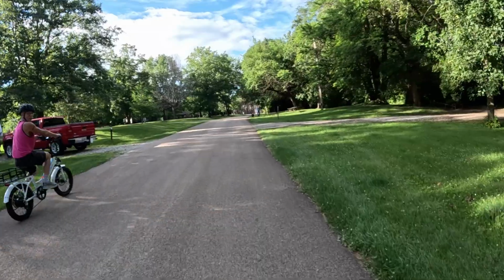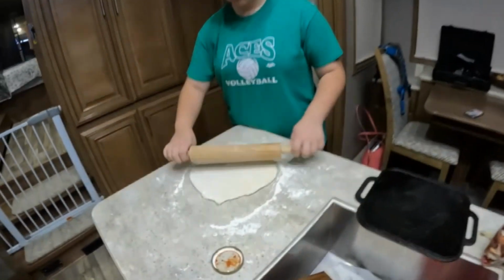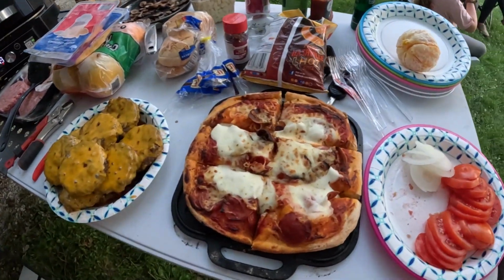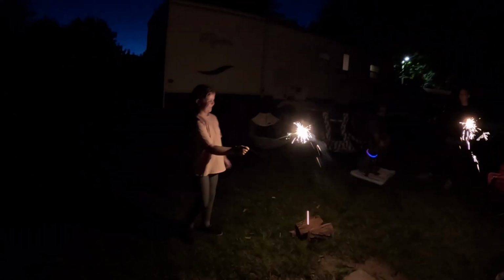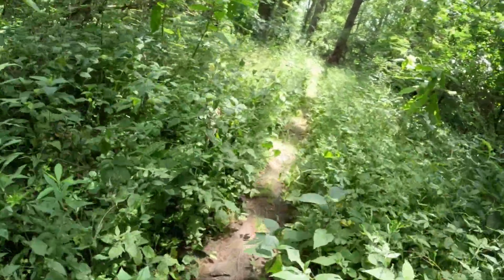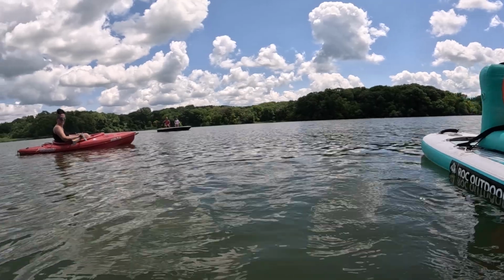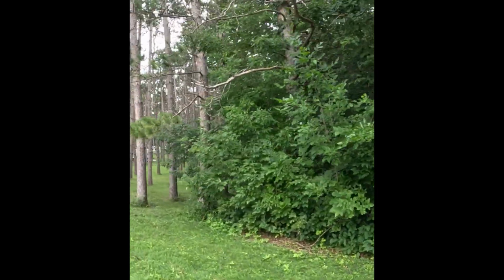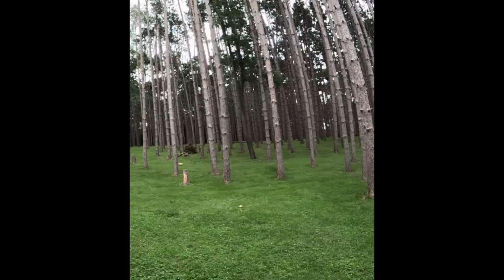JS Trail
Johnson Sauk Trail is one of our family's favorite parks. Electric provided. Water is provided at the entrance. Clean hot showers. Fishing from the bank. Great child's playground. Lakeside restaurant is always nice too. 70 RV sites & 25 tent sites.